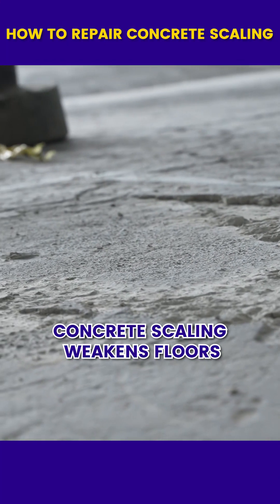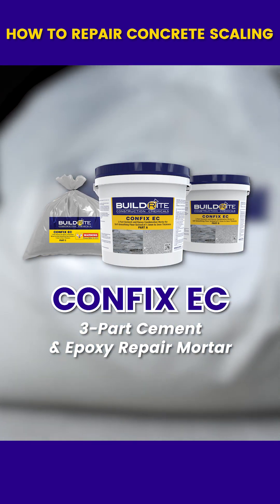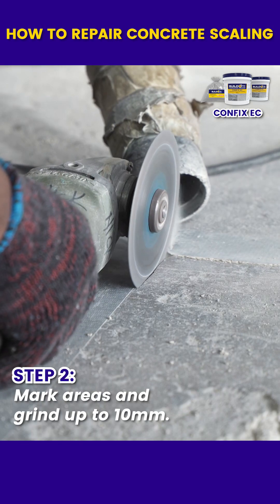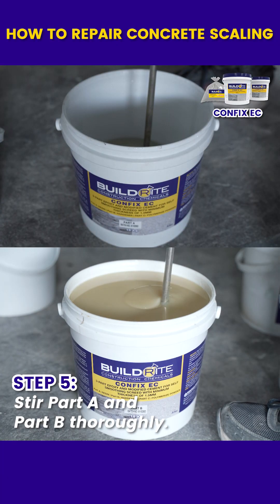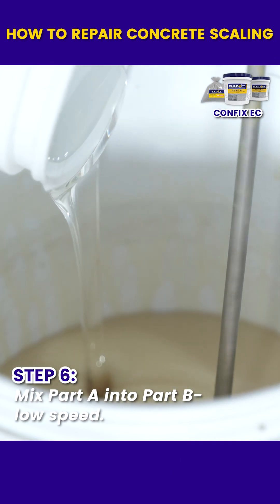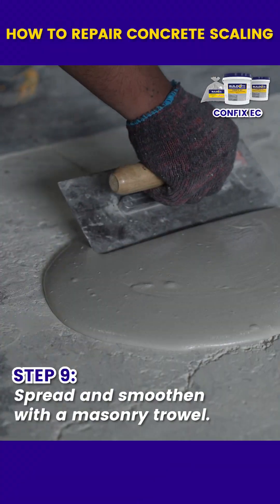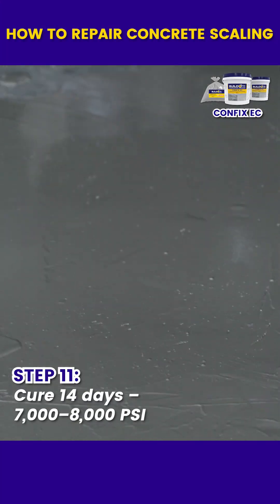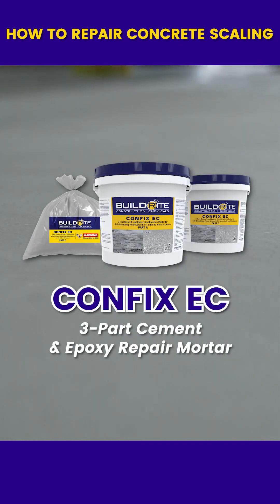How To Repair Concrete Scaling Before Coatings Fail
Concrete scaling causes flaking, weak surfaces that lead to premature coating failure, uneven floors, and costly repairs if ignored. Left untreated, damaged concrete compromises strength, adhesion, and the lifespan of floor coatings.

CONFIX EC, a 3-Part Cement & Epoxy Repair Mortar, is the proven solution for thin concrete restoration and long-lasting floor repair. With its self-smoothing application, high compressive strength, and professional repair process, CONFIX EC restores damaged concrete into a smooth, strong, and durable surface—creating the perfect foundation before resin and protective coatings.

Available at all Buildrite Hubs nationwide and our official online shops.